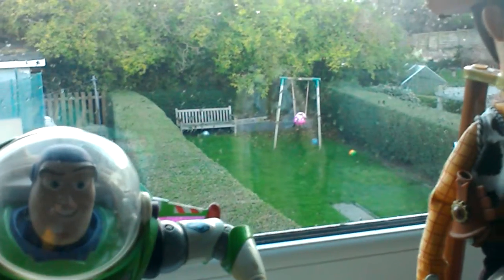MY SETUP & ROOM TOUR